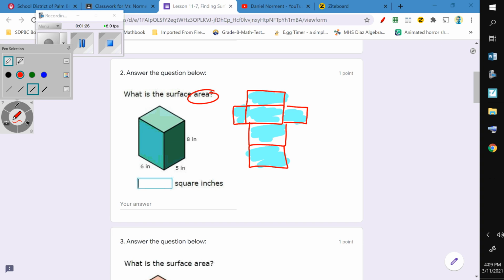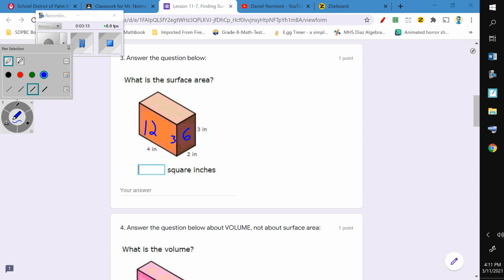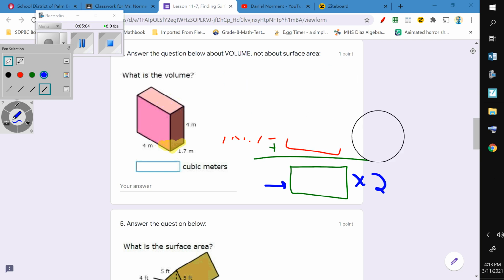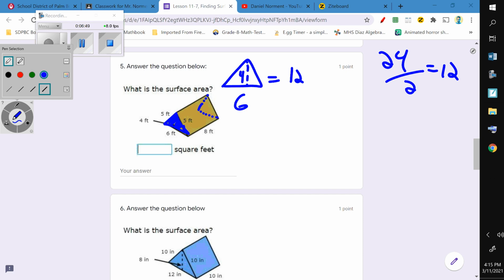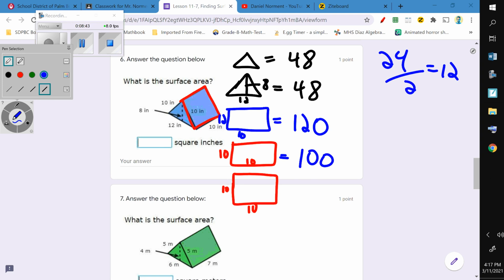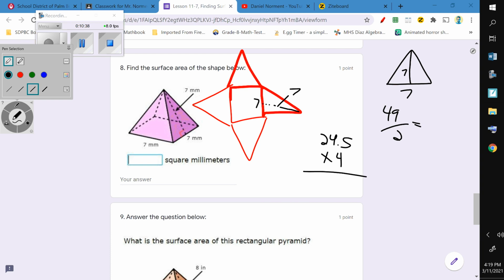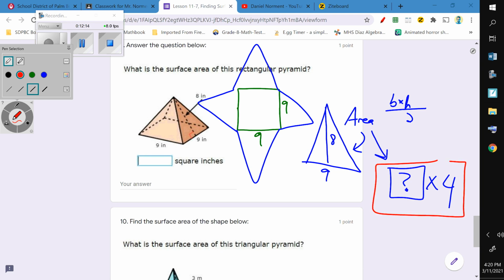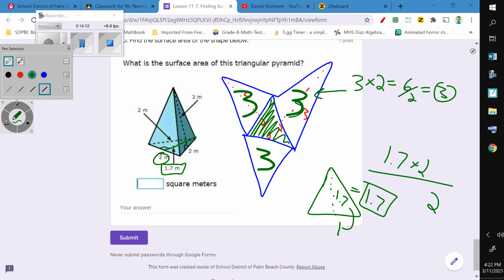fLesson 11 7 Help , Advanced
Help with Surface area of prisms.